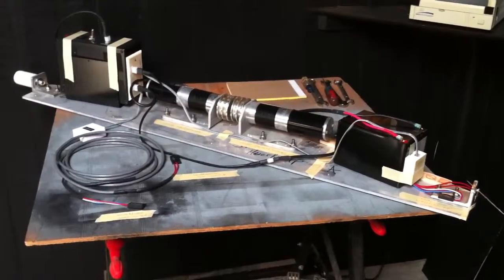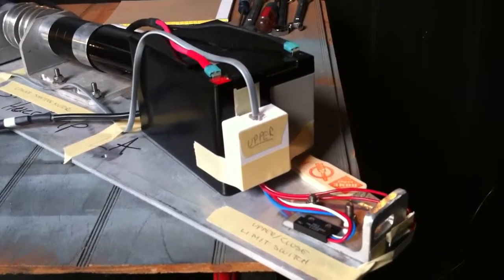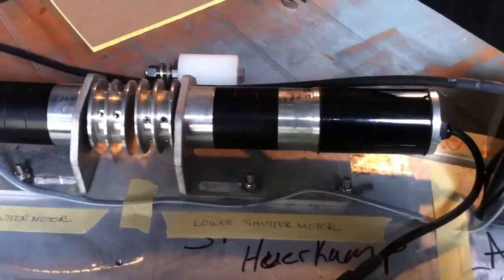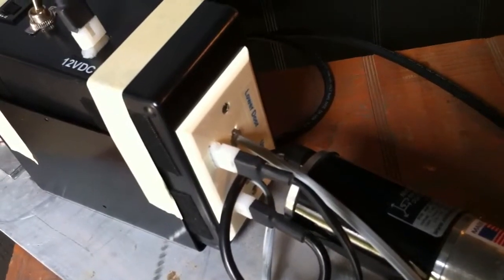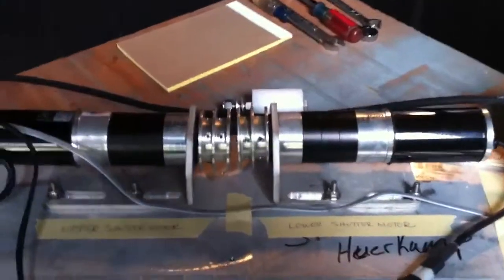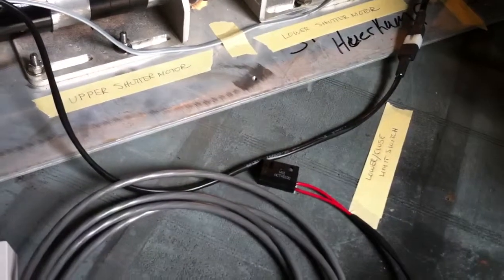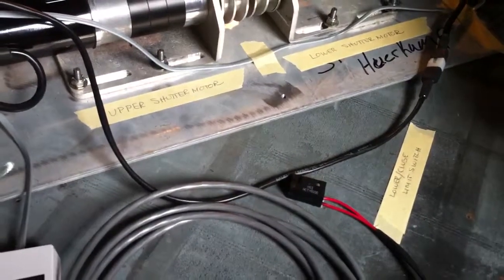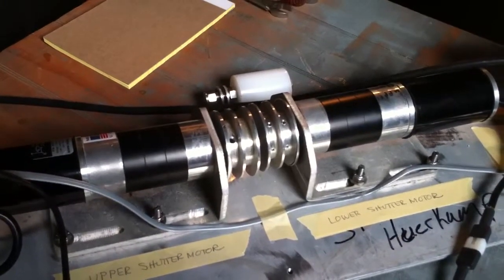ExploraDome II Shutter System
Bench testing the ED2 shutter system.  Getting closer to working properly but still not there!